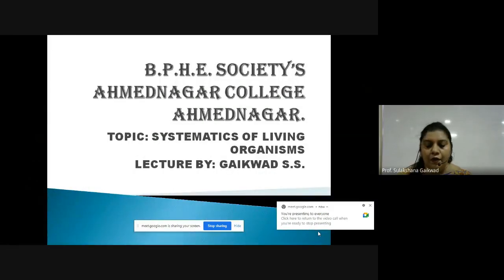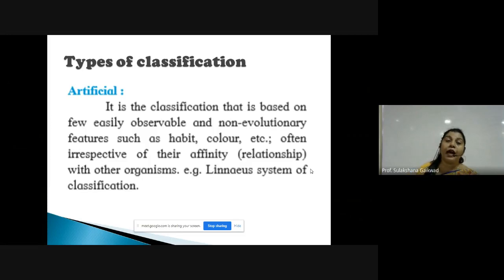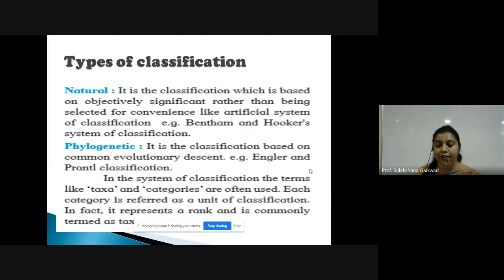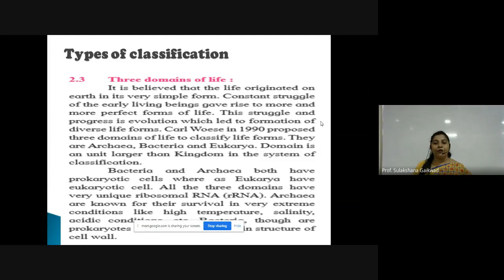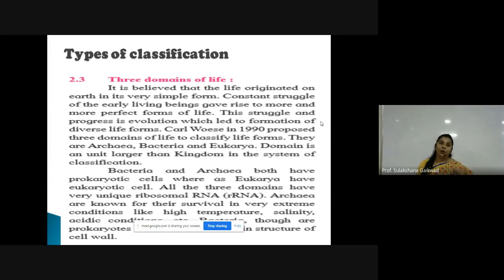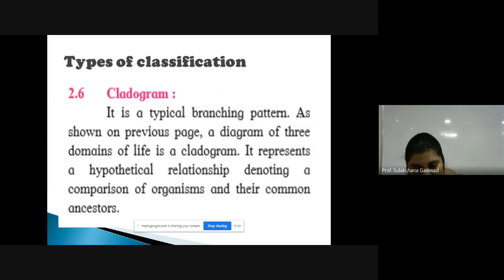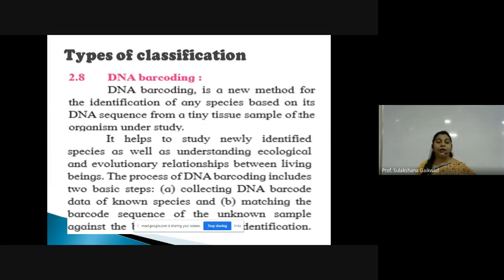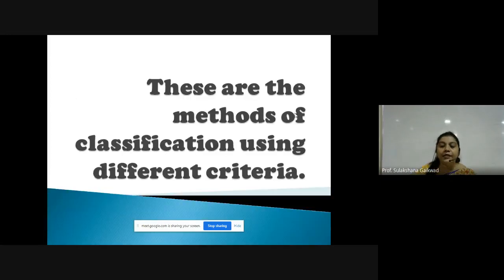Prof. Gaikwad Sulakshana , XI - Biology , Systematics of living organism